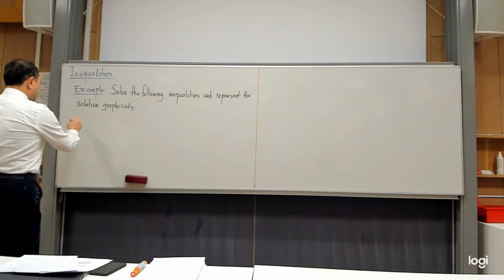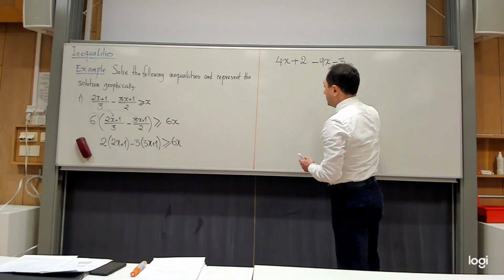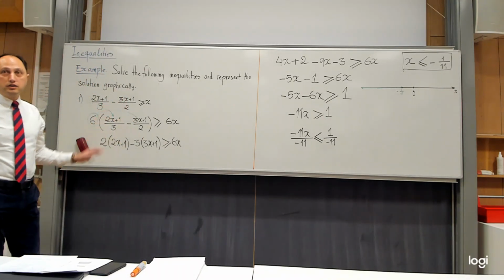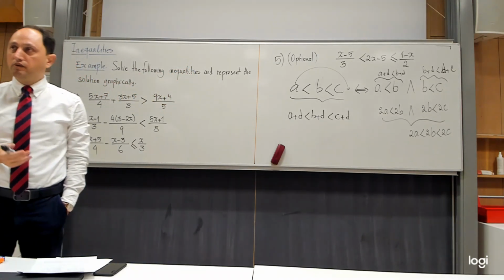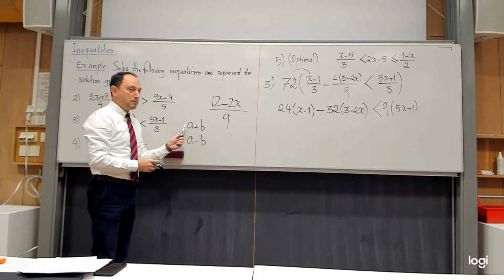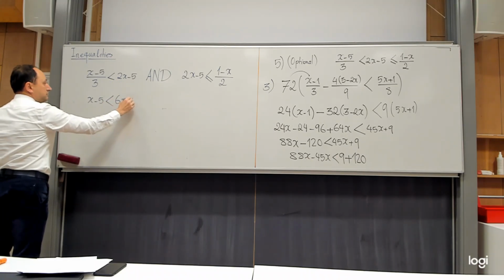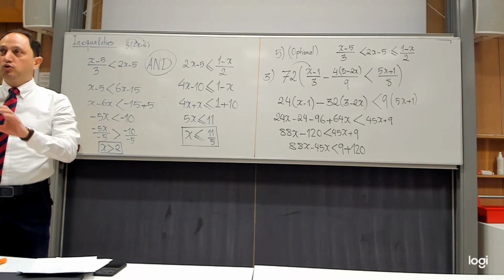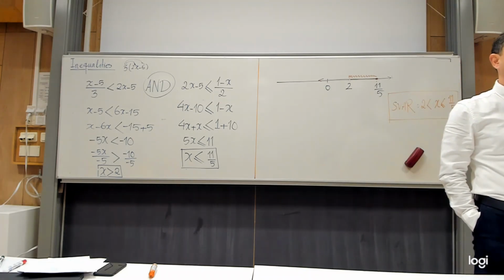Matematik 1c, Linear Inequalities, Part 2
In this video, I continue the discussion of linear inequalities by presenting some harder problems on this topic.